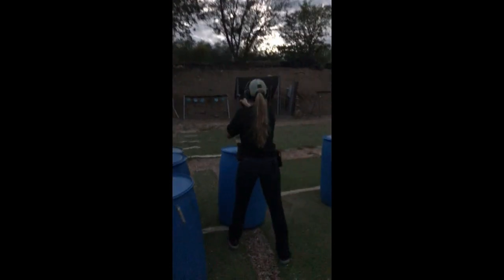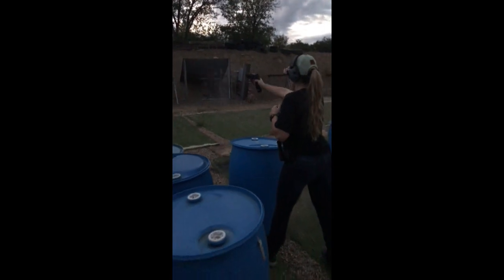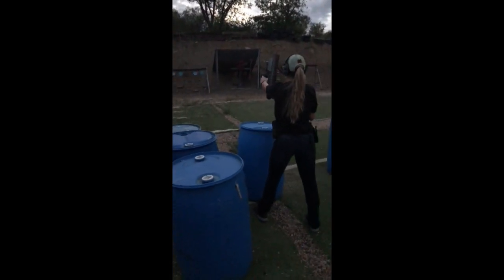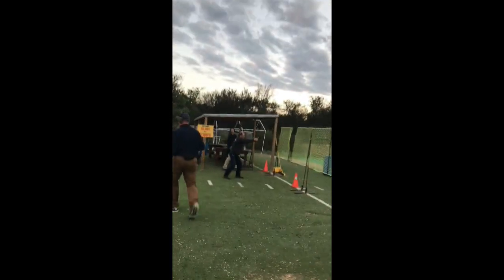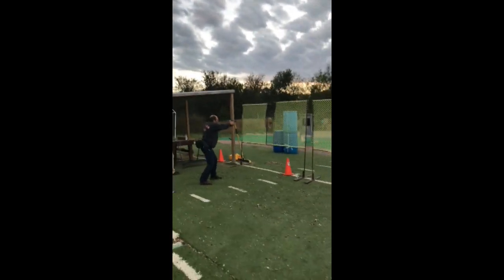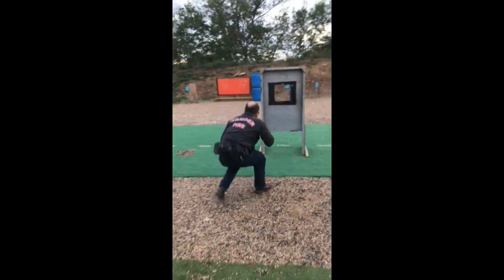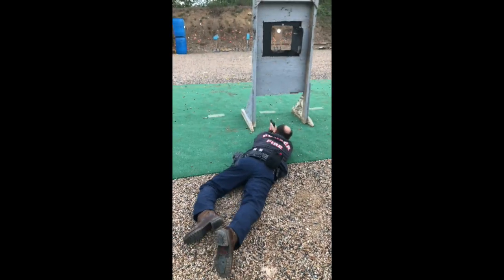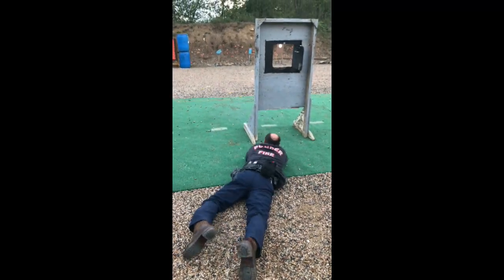Shooting Under Stress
Join Chris as he tells us about a NEW class at Proactive Defense, "Shooting Under Stress." This class will challenge you in the area of stress induced by different types of "exercise" that ramp up the speed of your breathing, and then engaging targets. It will push you!